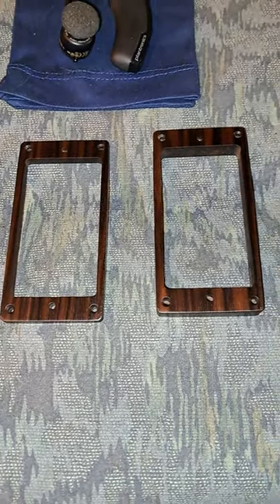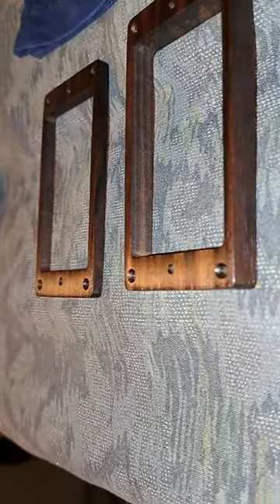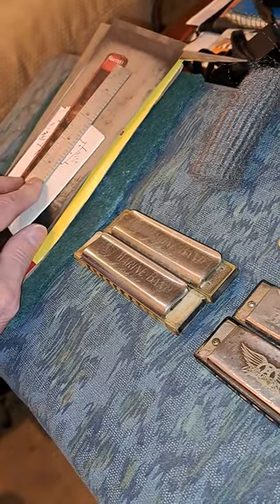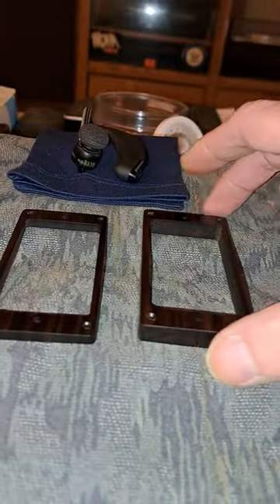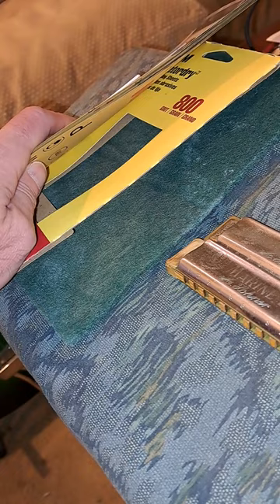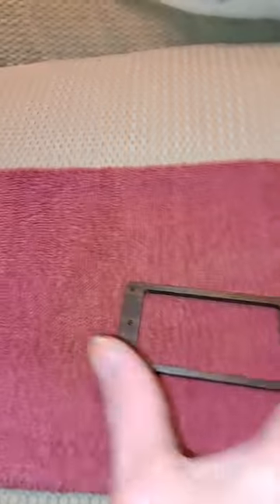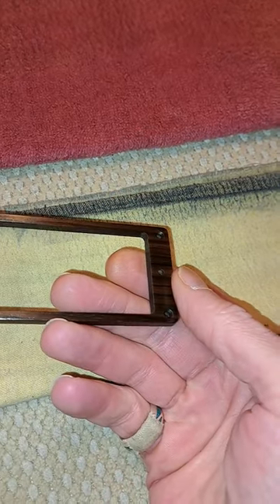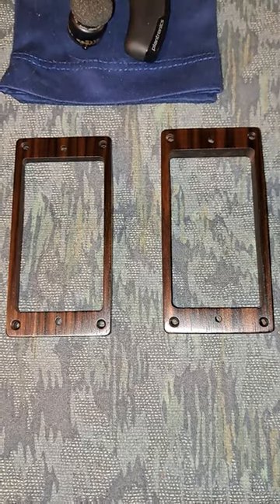How to Play Guitar Without Actually Knowing How/ Lesson #28/ Gretschin' Gets a Spa Day & New Rings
Rings bought from Luthiers Mercantile Int'. @luthiersmercantileinternat5786